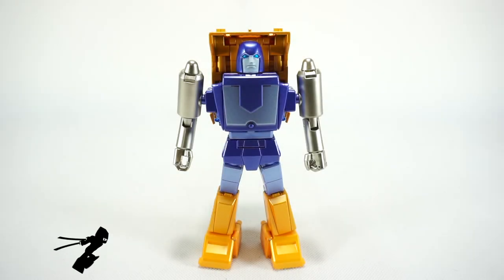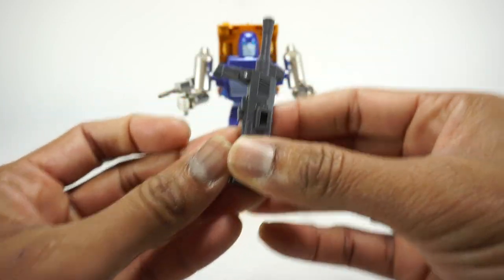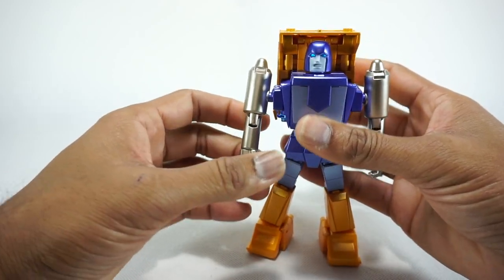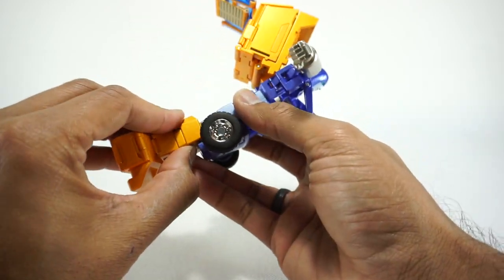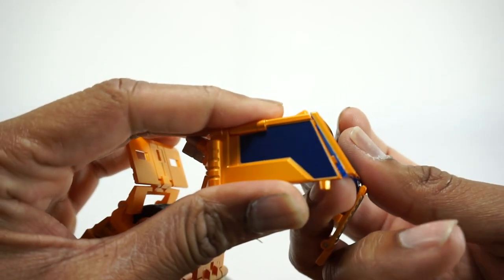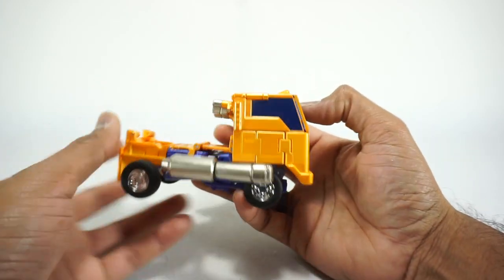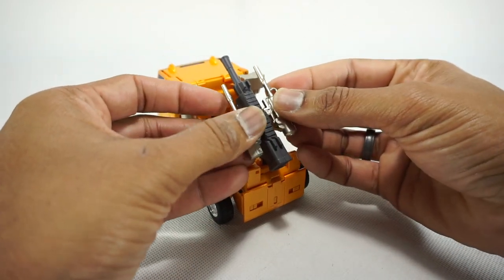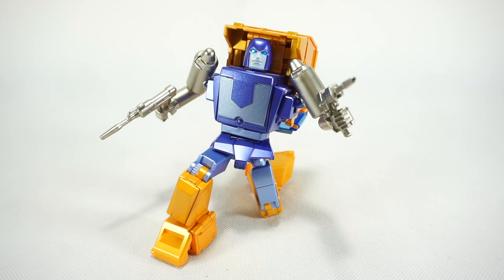FansToys FT-47 Rig (AKA Huffer)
Review of FansToys FT-47 Rig (AKA Huffer). All music is provided with free license from YouTube.